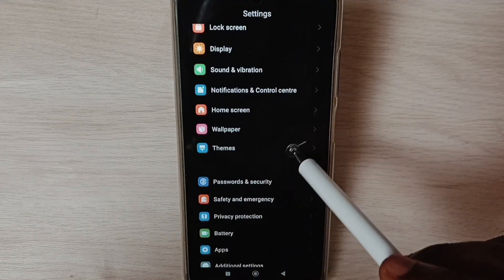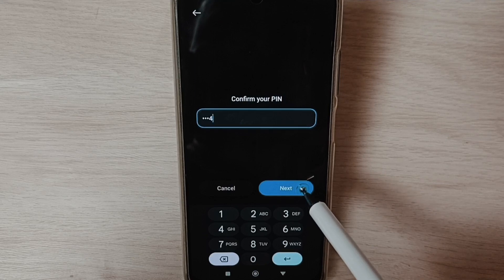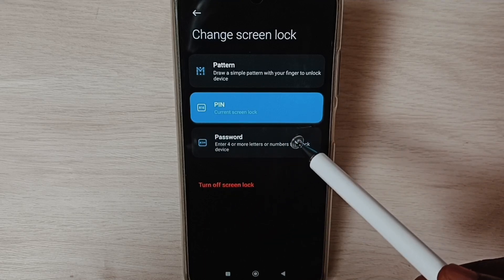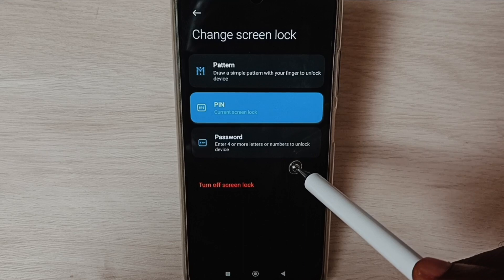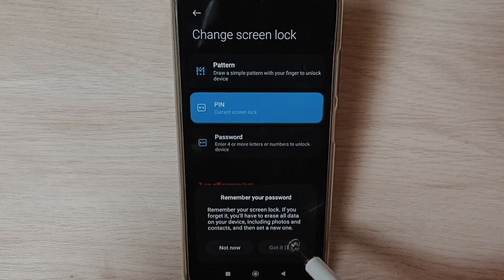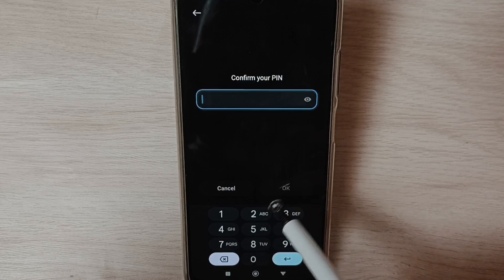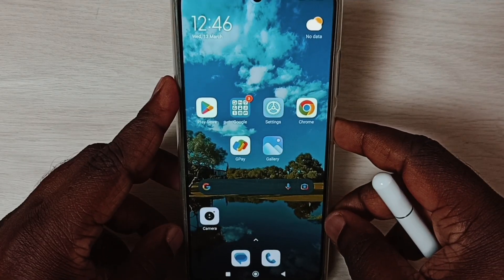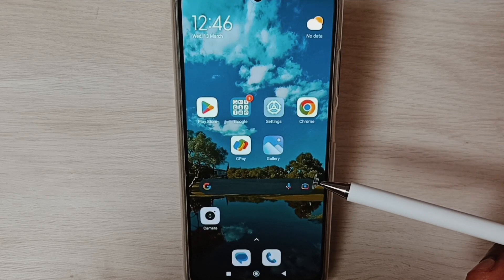Redmi Note 11 SE : How to Change Password or Passcode